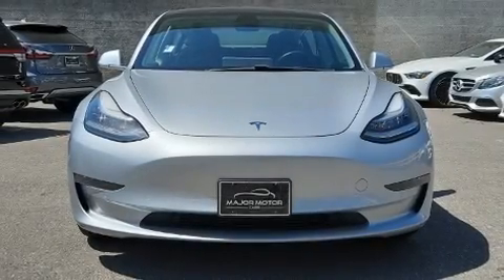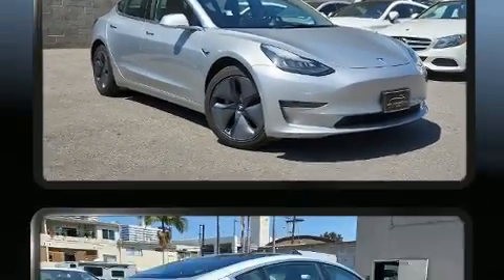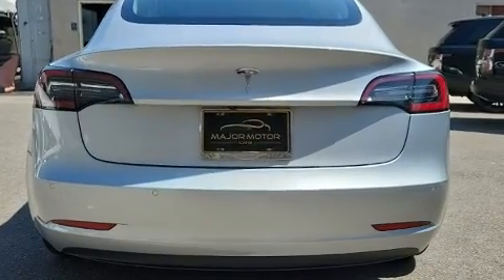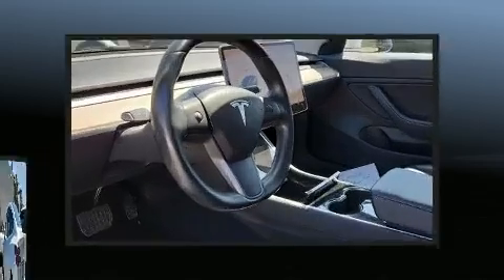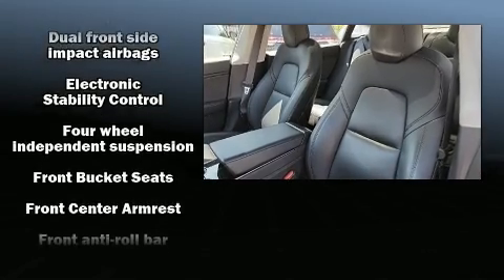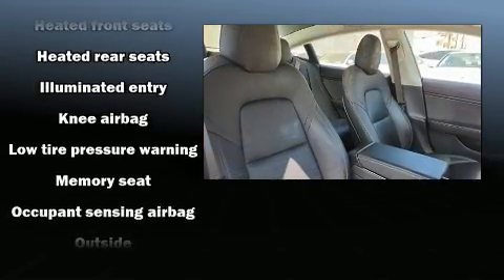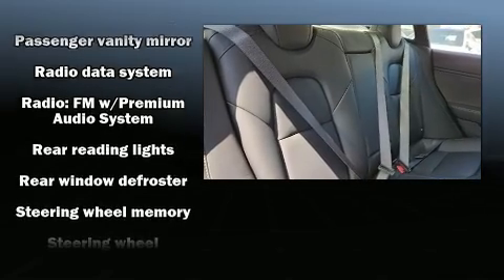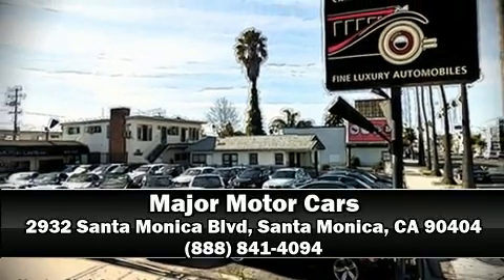2018 Tesla Model 3 Long Range in Santa Monica, CA 90404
You can expect a lot from the 2018 Tesla Model 3. This model accommodates 5 passengers comfortably, and provides features such as: delay-off headlights, front and rear reading lights, a power seat, an automatic dimming rear-view mirror, an outside temperature display, skid plates, and power windows. Rear passengers enjoy the seat heating functionality, keeping them warm during the winter months. Safety equipment has been integrated throughout, including: head curtain airbags, front side impact airbags, traction control, a security system, and 4 wheel disc brakes with ABS. Brake assist technology provides extra pressure when applying the brakes. It also arrives with a Carfax history report, providing you peace of mind with detailed information. Our sales reps are extremely helpful & knowledgeable. They'll work with you to find the right vehicle at a price you can afford. Stop by our dealership or give us a call for more information.